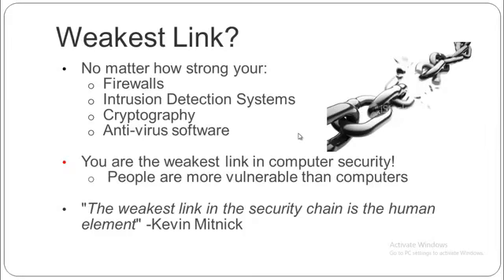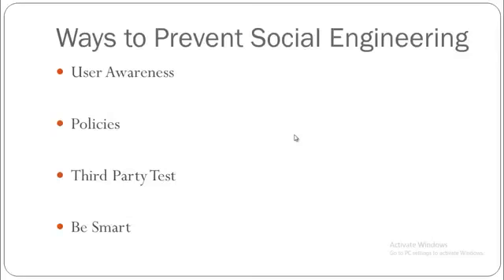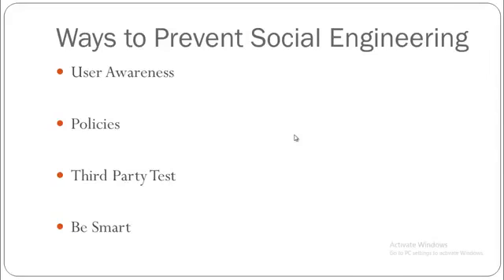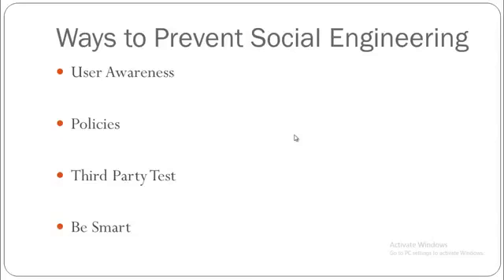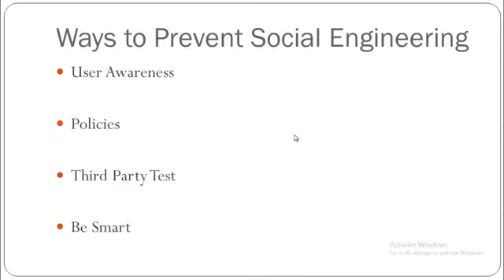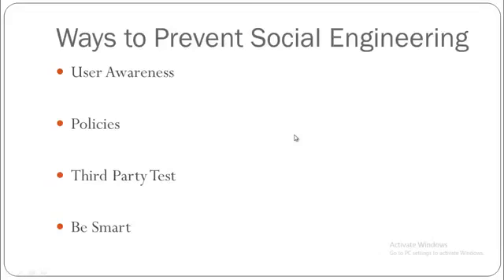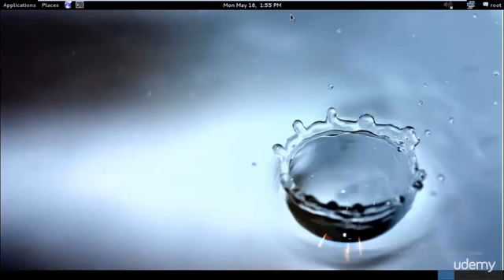Social Engineering Attacks